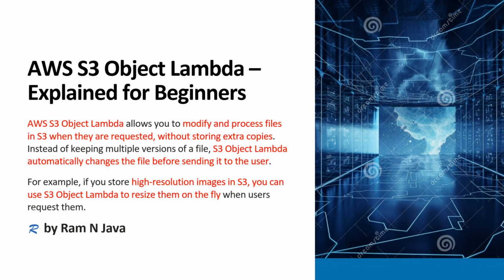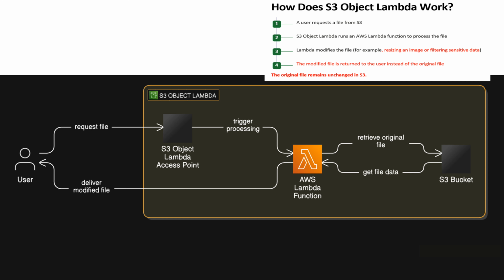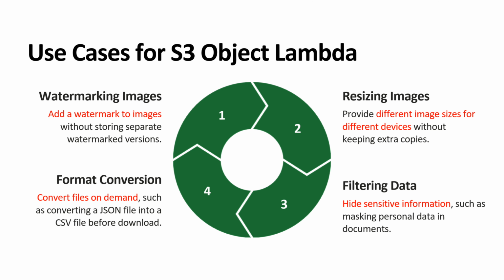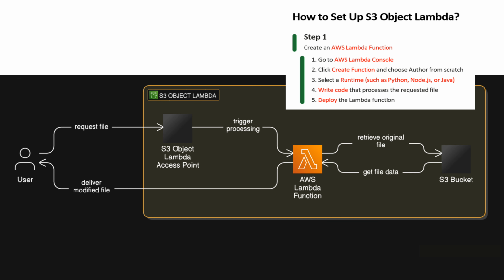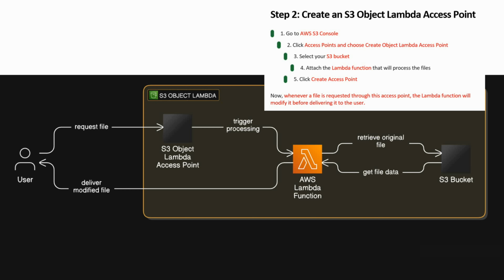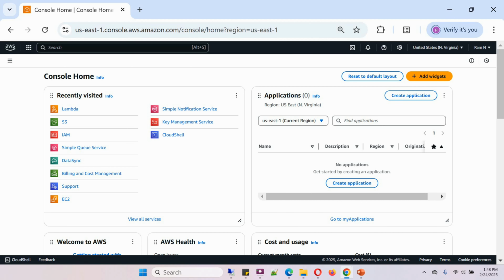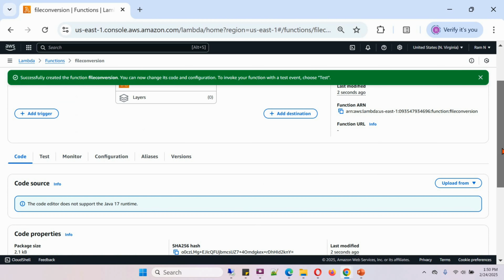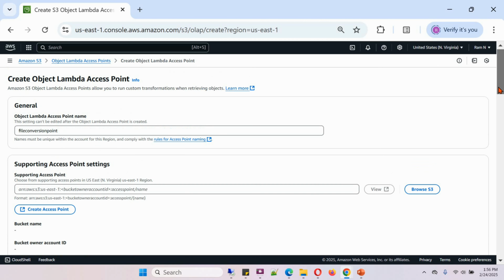AWS S3 Object Lambda - Processing Data on the Fly! 🚀 | AWS S3 Object Lambda Explained! 🔍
Learn how to process data on the fly with AWS S3 Object Lambda! This tutorial explains how to use AWS Lambda with S3 to dynamically modify objects in your S3 buckets. Master AWS S3 Object Lambda with this step-by-step guide!

🌐 **AWS S3 Object Lambda – Processing Data on the Fly | Explained Simply for Beginners**

Have you ever wished you could **modify, filter, or transform data directly from S3 — without changing your original files**?
That’s exactly what **AWS S3 Object Lambda** does, and in this beginner-friendly video, you’ll learn how it works in the simplest way possible.

This guide walks you through **why Object Lambda exists**, how it helps solve real problems, and how you can use it to process data on the fly using **Lambda functions + S3**.

Perfect for developers, AWS learners, and anyone exploring cloud data processing.

✅ **What AWS S3 Object Lambda is**
 • How Object Lambda adds custom logic on top of S3 GET requests

✅ **Why Object Lambda is useful**
 • Transforming data on demand
 • Redacting confidential fields
 • Filtering large objects to reduce costs
 • Serving user-specific views of the same file

✅ **How Object Lambda works internally**
 • S3 → Object Lambda Access Point → Lambda → Transformed Output
 • Client sees modified data without touching the original object

✅ **Key components explained clearly**
 • S3 Access Points
 • Object Lambda Access Points
 • AWS Lambda as the processor
 • IAM permissions made simple

✅ **Real-world examples**
 • Redacting PII data before downloading
 • Resizing images on request
 • Masking sensitive values in JSON
 • Filtering logs dynamically

✅ **Step-by-step workflow**
 1. Create a standard S3 Access Point
 2. Create an Object Lambda Access Point
 3. Attach a Lambda function
 4. Return transformed data to your application

By the end of this video, you’ll understand **exactly how AWS S3 Object Lambda works**, when to use it, and how it can simplify your cloud applications.